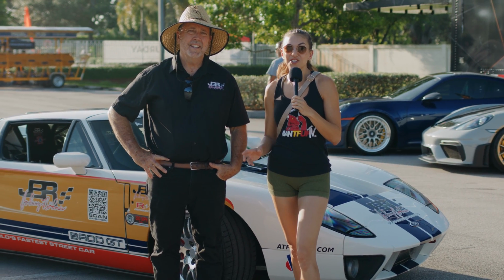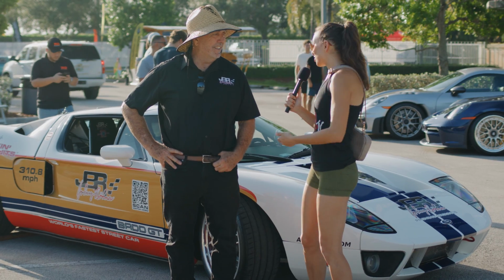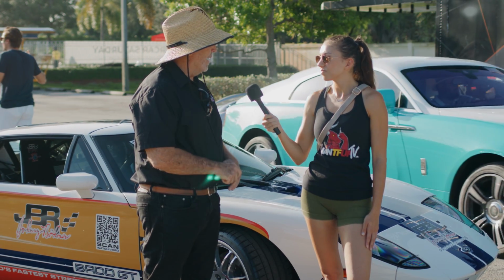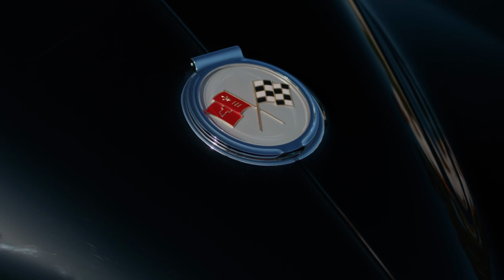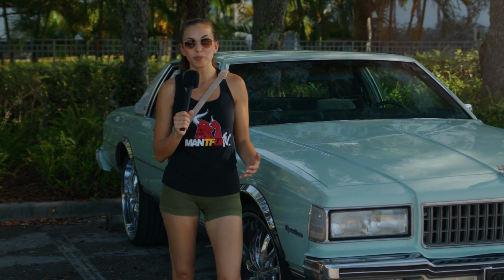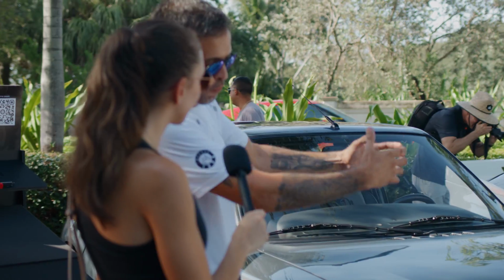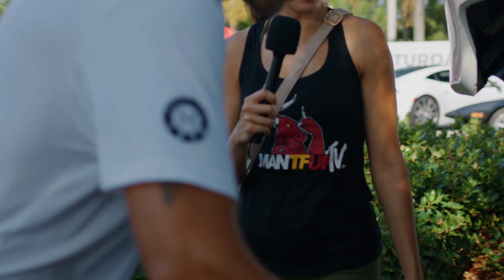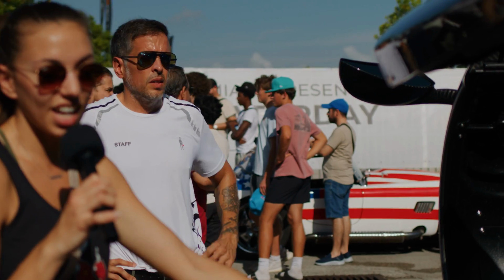Supercar Saturdays Florida Episode #12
SUPERCAR SATURDAYS FLORIDA presented by Lamborghini Broward, Bugatti Broward, Koenigsegg Florida, and Exotics on Las Olas.

Supercar Saturdays Florida is a monthly gathering of auto enthusiasts held the second Saturday of every month at the Shops at Pembroke Gardens in Pembroke Pines Florida.  This major event is presented by Lamborghini, Bugatti Broward, Koenigsegg Florida, and Exotics on Las Olas.

Supercar Saturdays Florida is the largest gathering of supercars, exotic cars, hypercars, luxury cars, classic cars, race cars, and custom cars in South Florida. The mission of Supercar Saturdays Florida with their carefully curated auto collective approach is to create the ideal event combining a casual and friendly atmosphere that allows attending automotive fans to spectate and interact.  SSF is a Free event that is open to everyone, and Every type of vehicle.

Hosted by Gabrielle Schmauderer
Video Production by Nestor Cabrera
Video Director/Producer by Leonard Novelli
This is a Dynamism Media Production. Dynamism Media was founded by Leonard Novelli